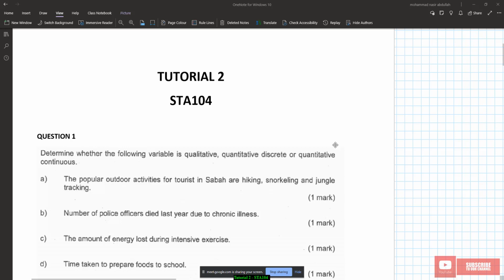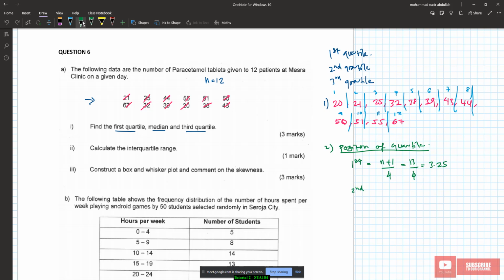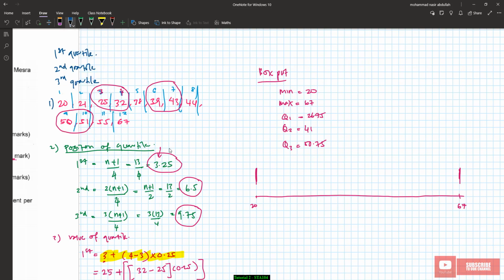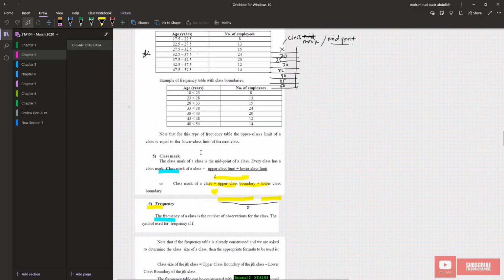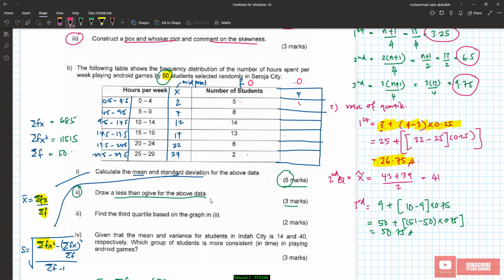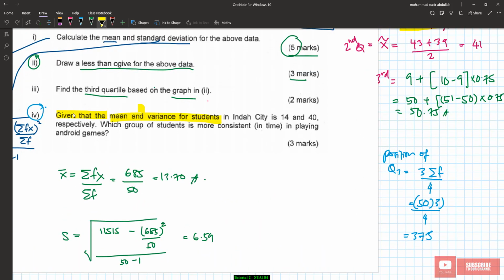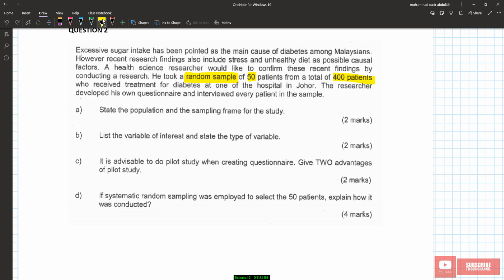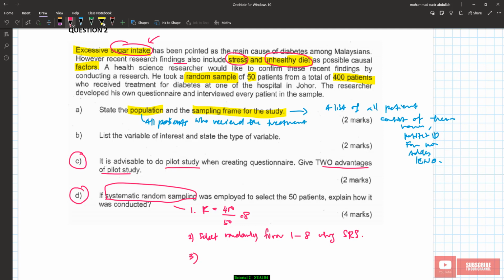Discussion on Tutorial 2 | STA104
Salam,
In this lecture video, I am discussing on Tutorial 2 for STA104 subject.
Topic covered was chapter 1 and 2.

Thanks,
MNA